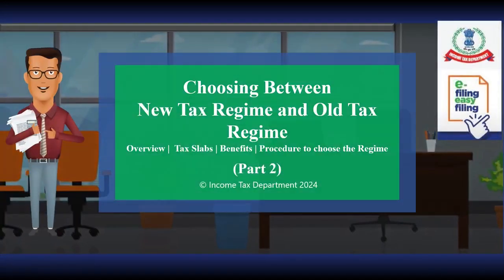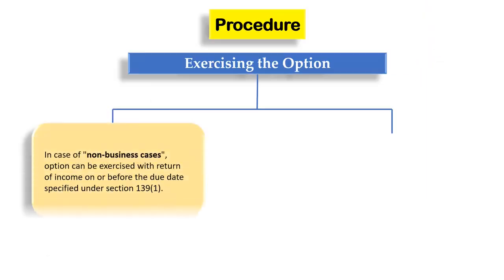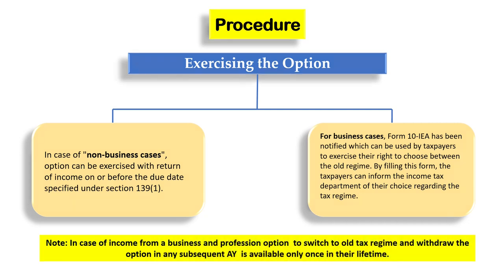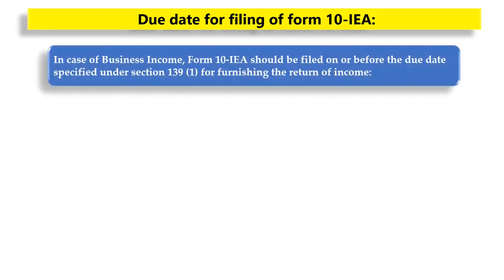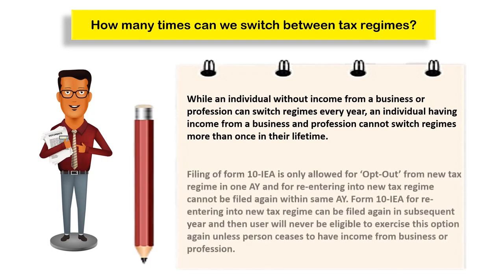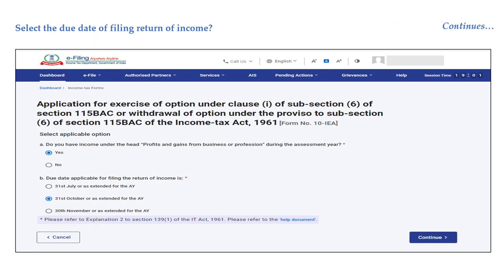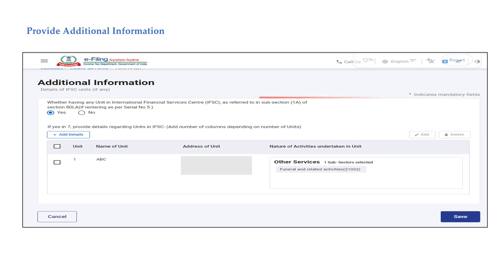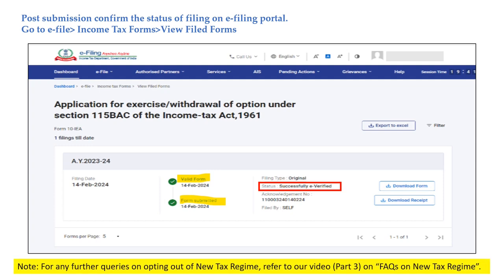Old Vs New Income Tax Regime Part 2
The video provides step by step guidance for opting out of the new tax regime